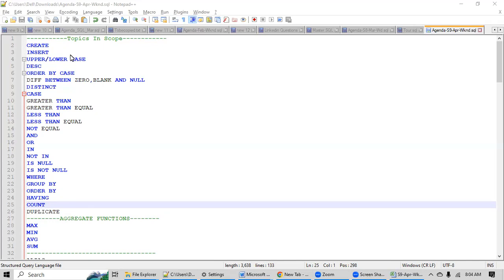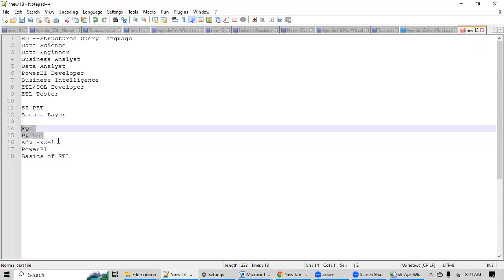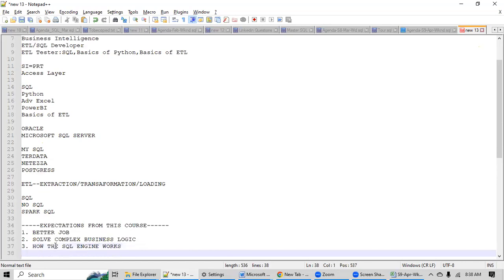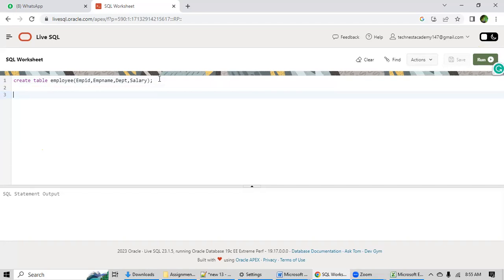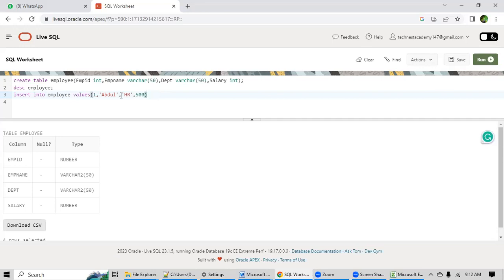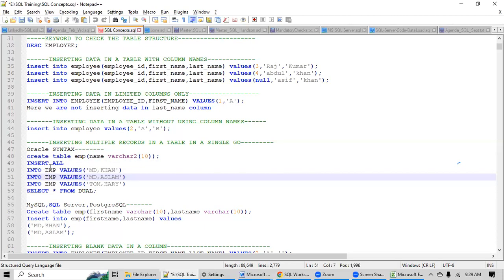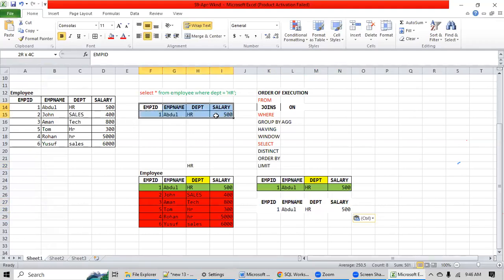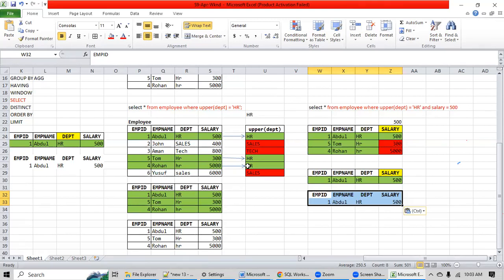S9 Demo SQL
Topics Covered Today:
1. Create
2. Insert
3. Where
4. Upper